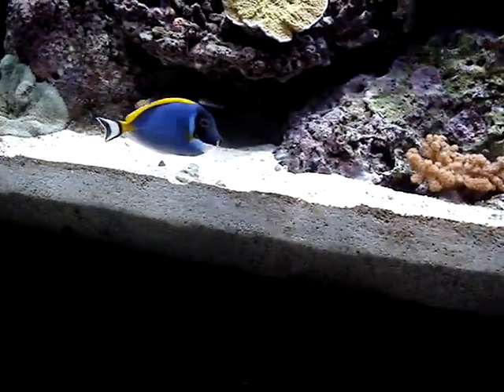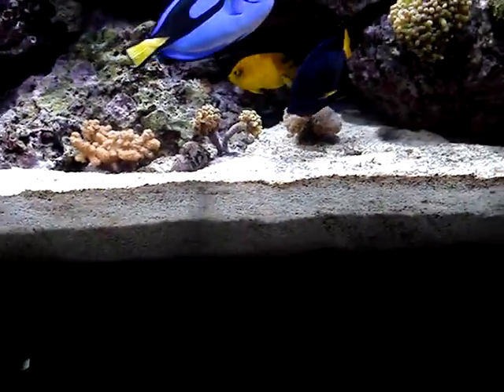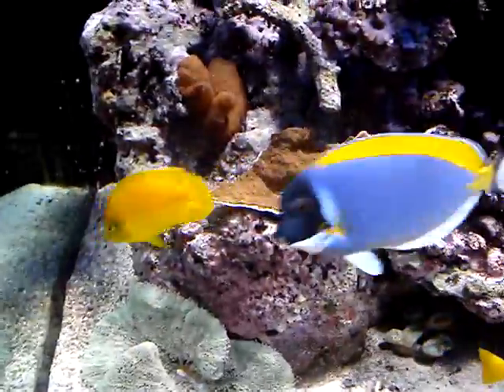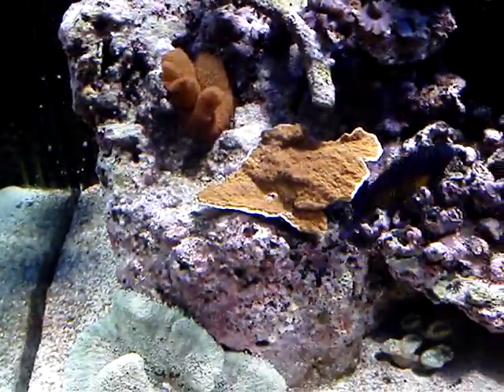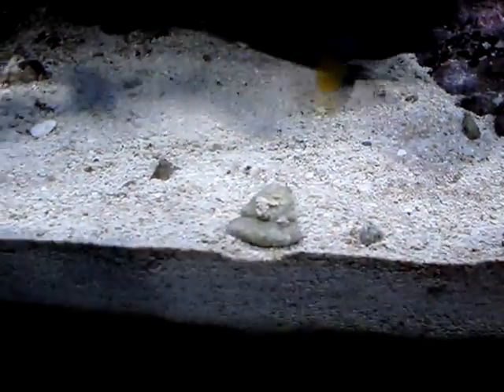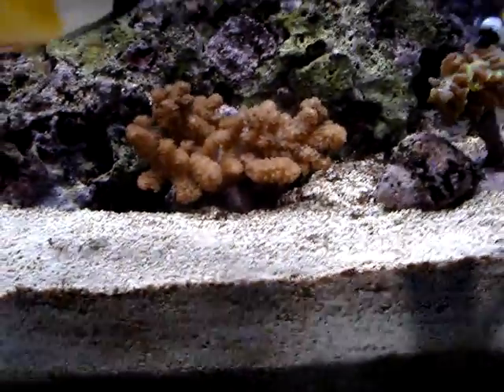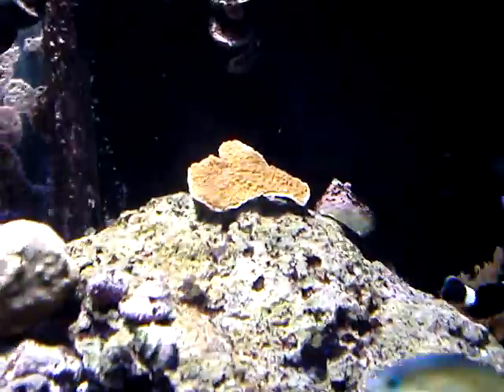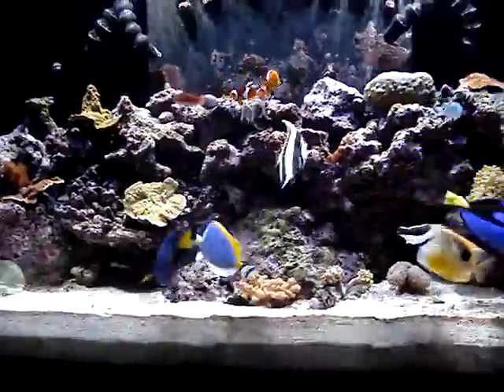Phosphate Problems And Solutions Part 4 of 4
Phosphate Reactor. Final video where I have won the battle against phosphates and eliminated the algae growing on the sand bed. By NewYorkSteelo.